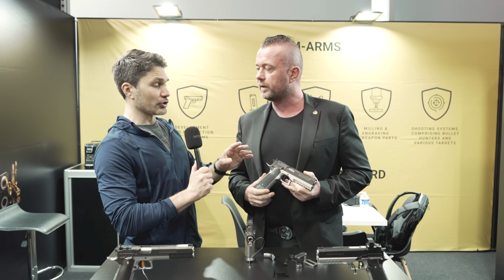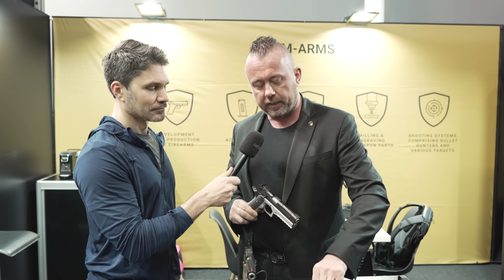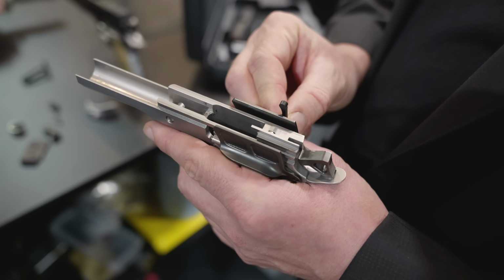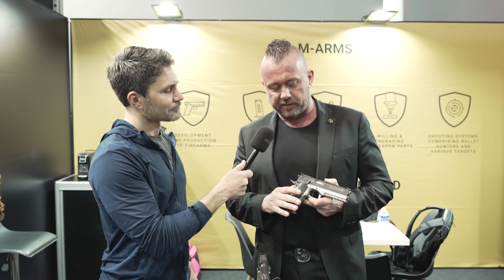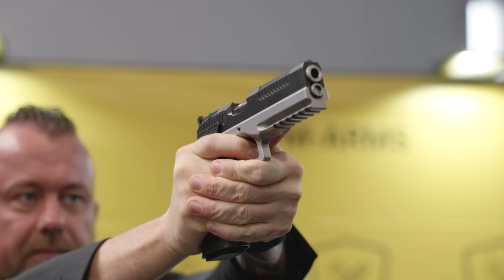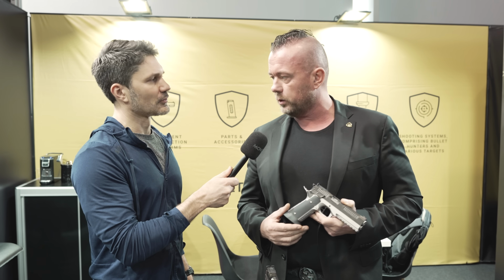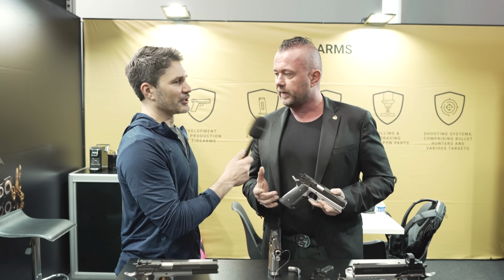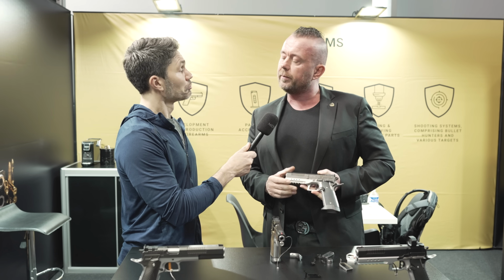Possibly Invincible Slovenian 2011: The M-Arms AION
@JamesReeves is at IWA 2024 to visit M-Arms. Known for their KRATOS 1911, at IWA, they release the AION. The AION is a significant innovation in the 1911 pistol category, offering numerous groundbreaking features taken from the KRATOS such as high-quality tool steel construction, precise manufacturing methods, and a fully cylindrical barrel for consistent accuracy. It also includes a unique tritop slide design, advanced extractor for reliable cartridge extraction, and minimal friction components for smooth operation. This pistol represents a blend of Swiss and Slovenian engineering, aiming for top-notch performance and durability.

To view all the items in James' Destination Enforce Tac / IWA Sweepstakes,